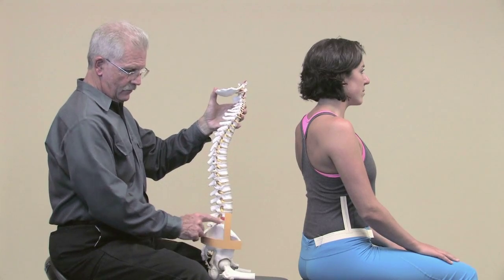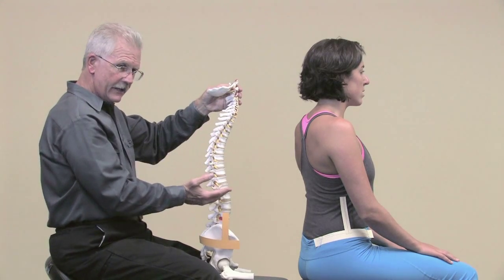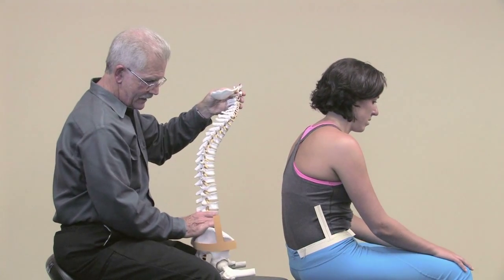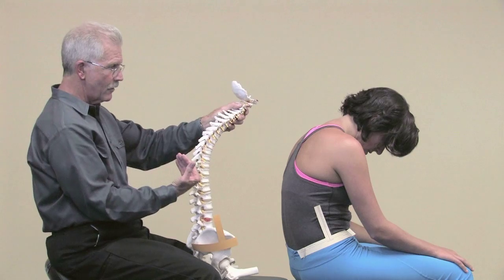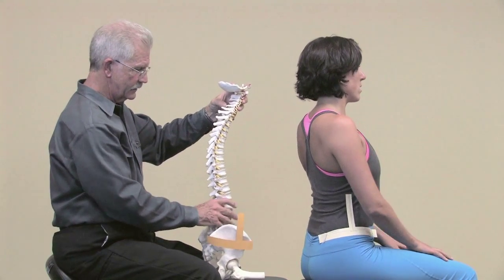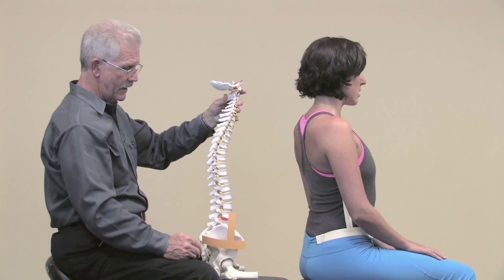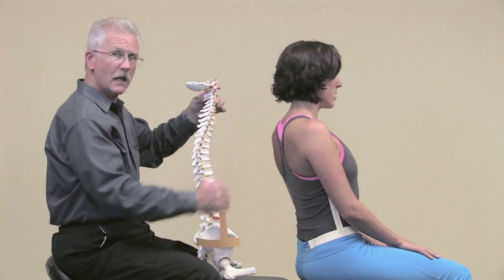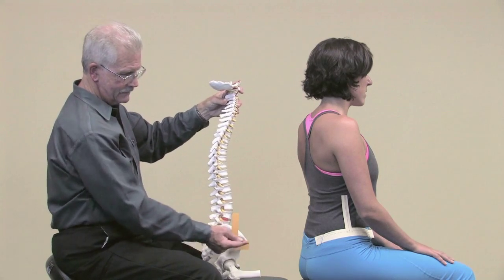Ergonomics First™ - Spine Mechanics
Good spine posture in sitting is shown with the HipIndex™Indicator at the waist: the pelvis rocks backwards in slumping, and rolls forward for more neutral spine postures. The better neutral spine postures are also shown in forward and reclined positions without slumping.